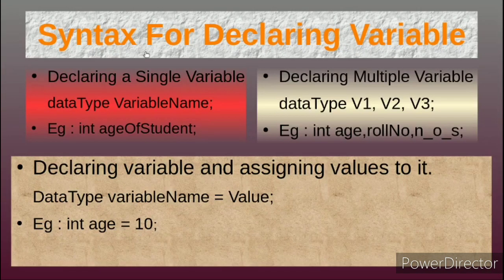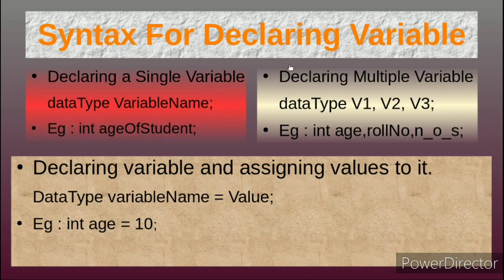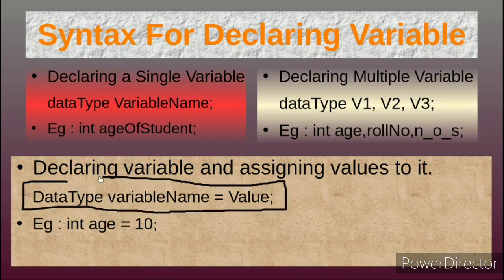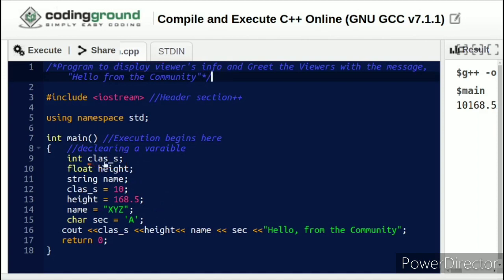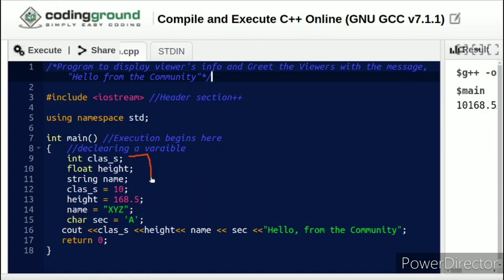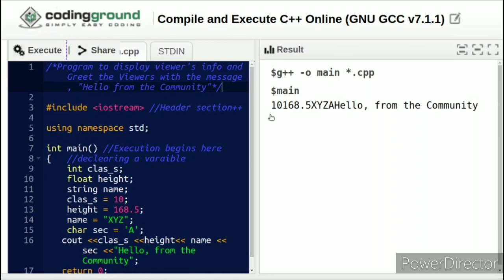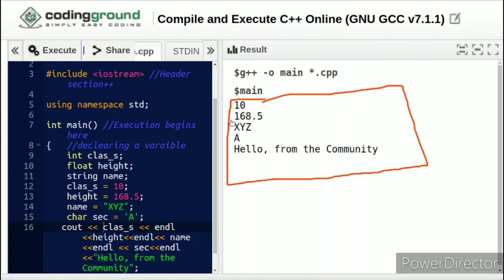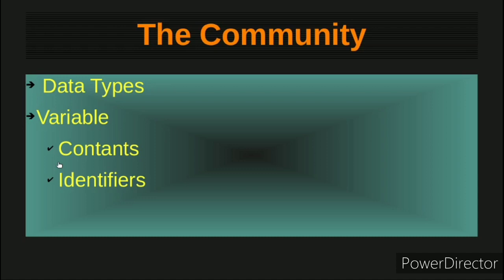Variable - 2 C++